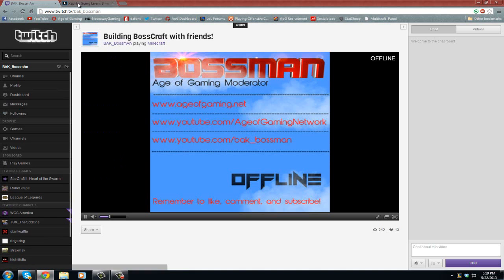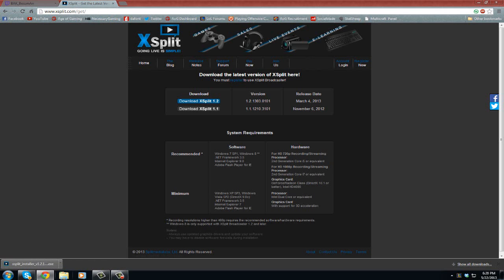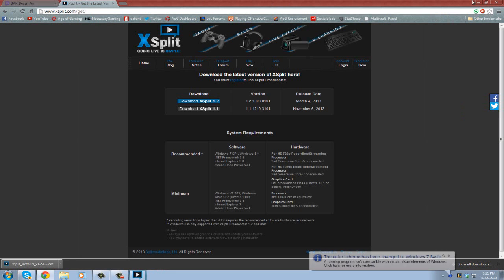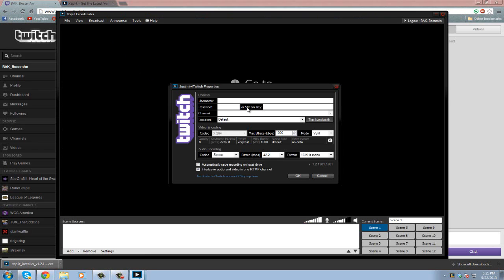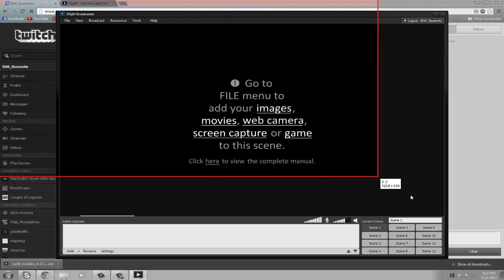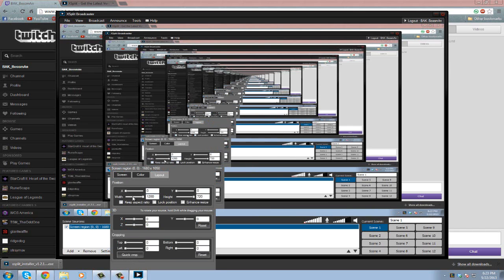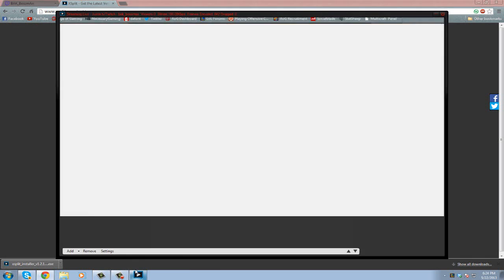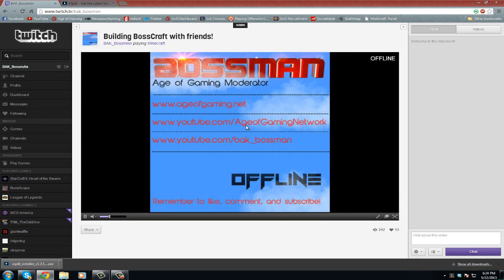How to LiveStream to Twitch!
In this easy and quick Tutorial I show you how to LiveStream games, your PC screen, etc. to Twitch. It's 100% free and only takes a few moments to set-up. The only things you will need are XSplit Broadcaster and an account on Twitch.